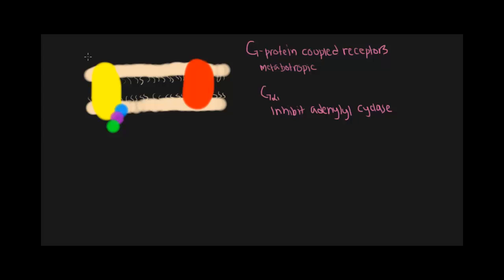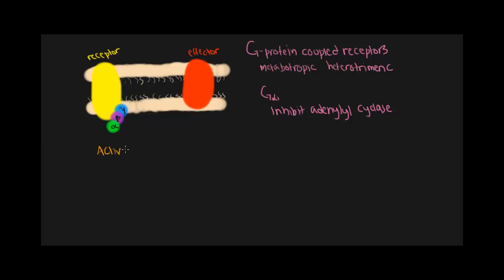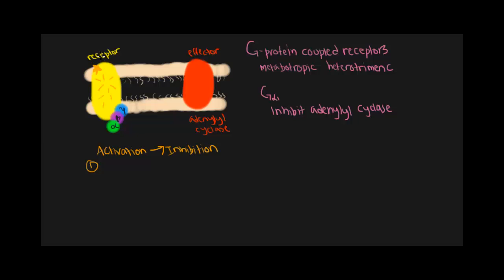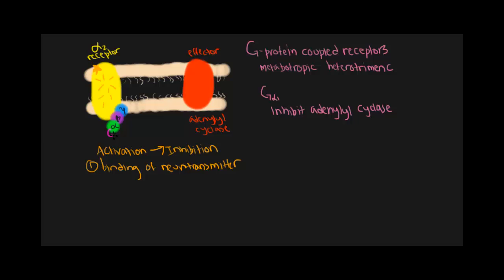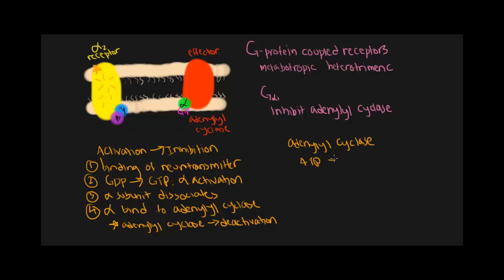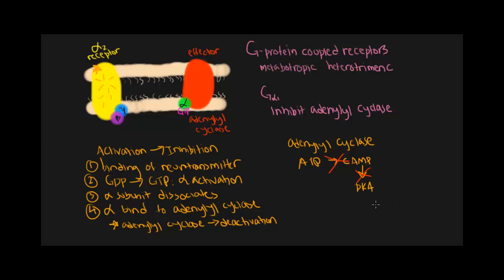GI mechanism: G-protein coupled receptors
The GαI mechanism (or Gi mechanism) is a mechanism of the α2 G-protein coupled receptor which inhibits adenylyl cyclase and therefore decreases the production of cyclic AMP